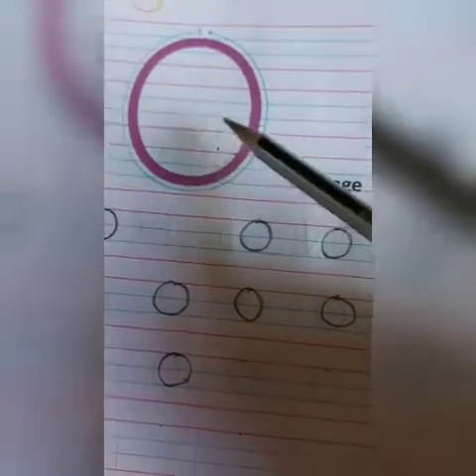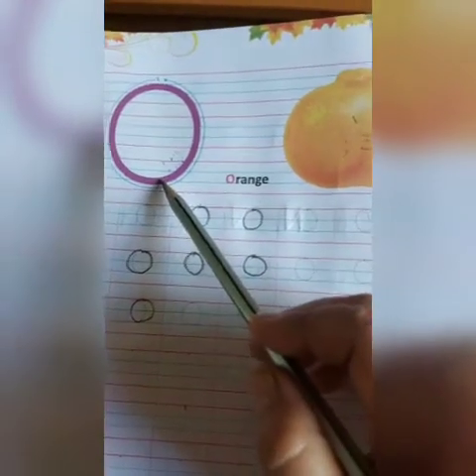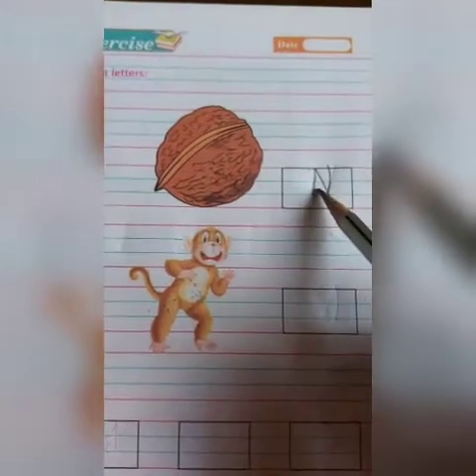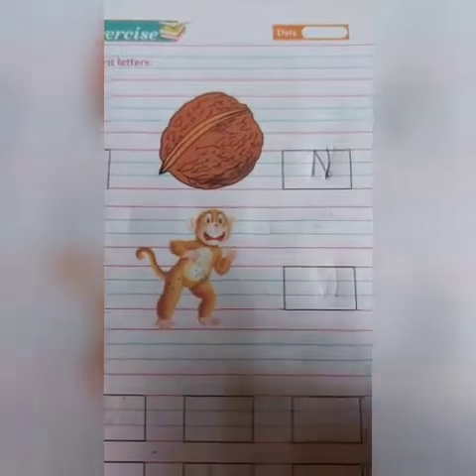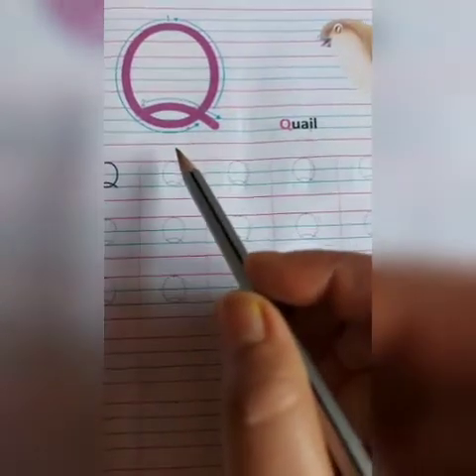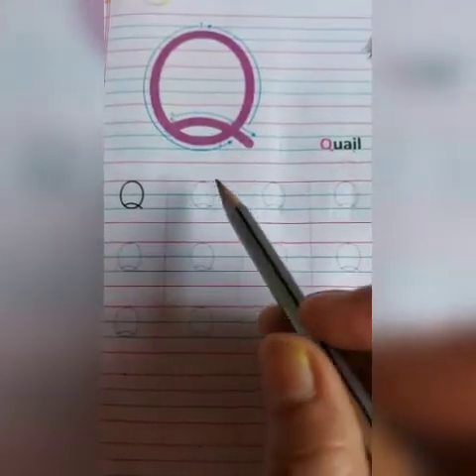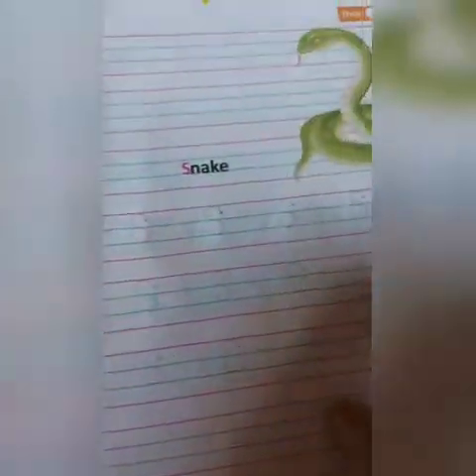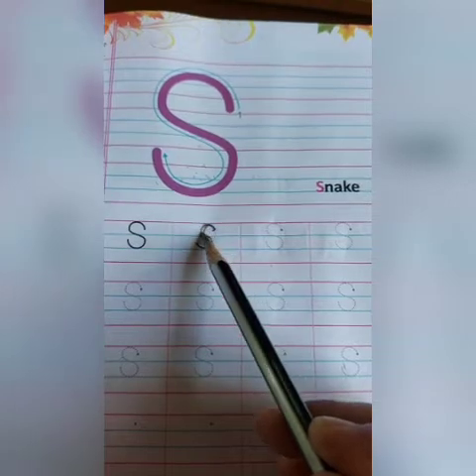Englsih Writing O to S